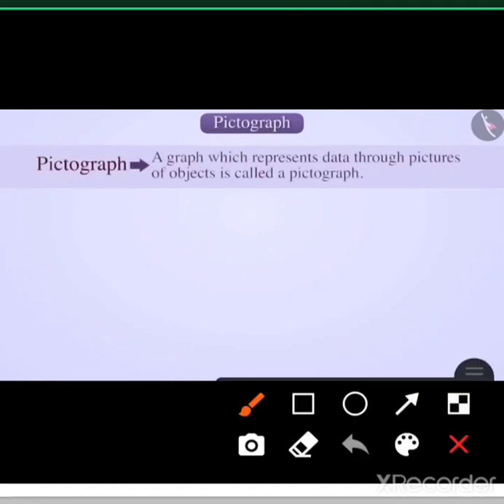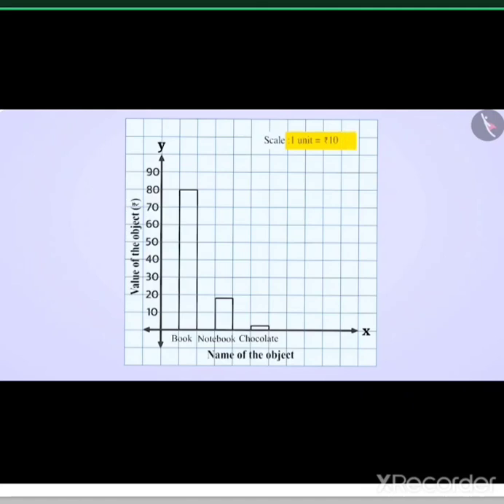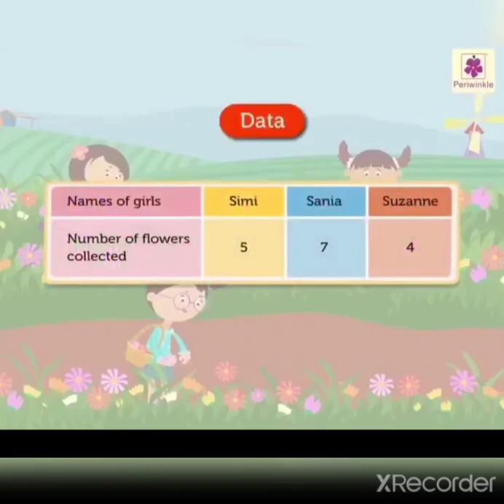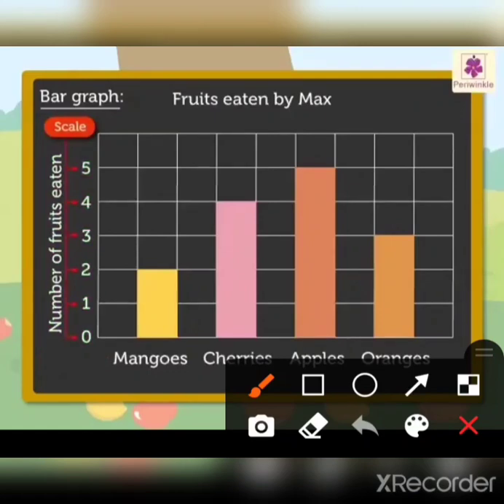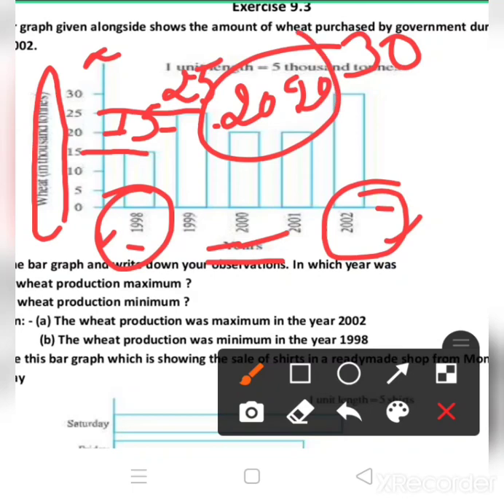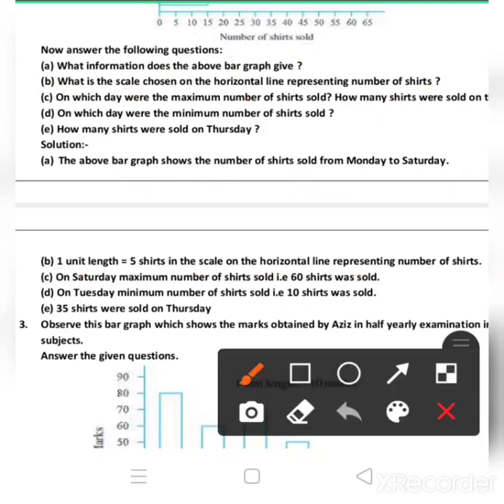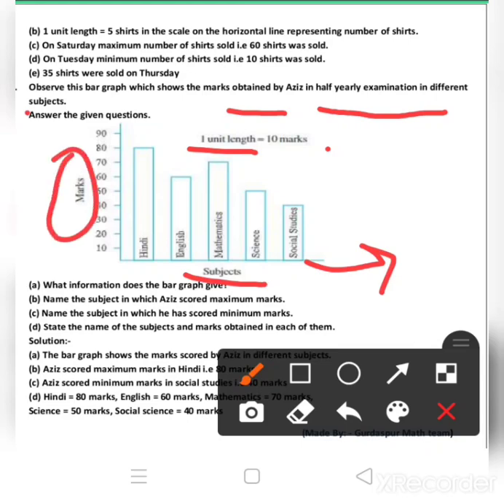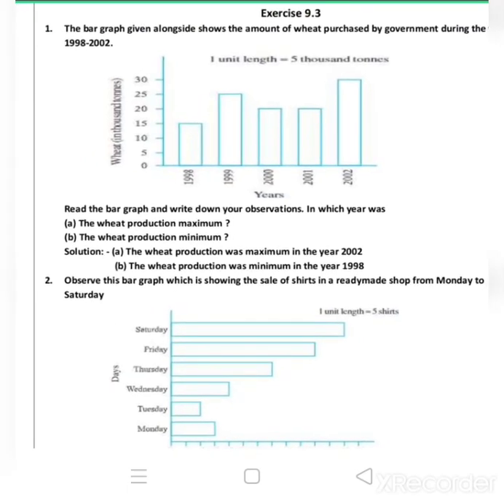Assignment 191 Maths Class 6th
Exercise 9.3 Bar graph